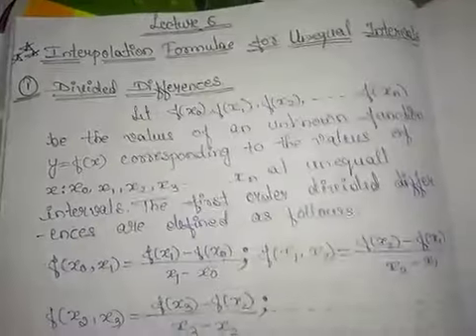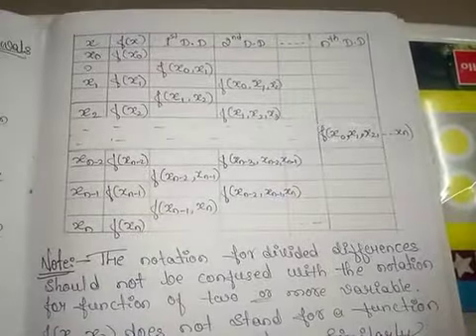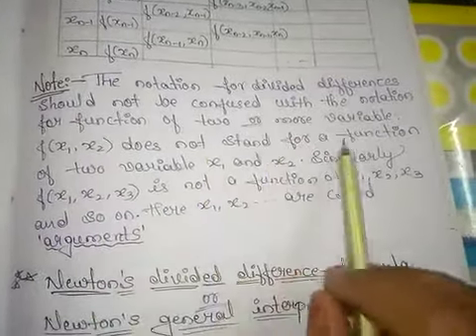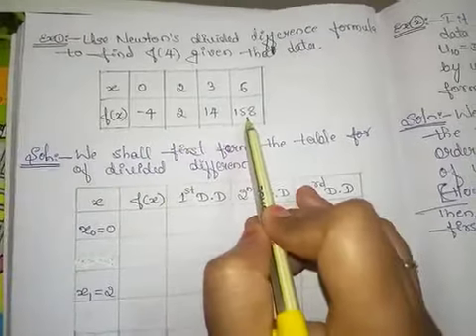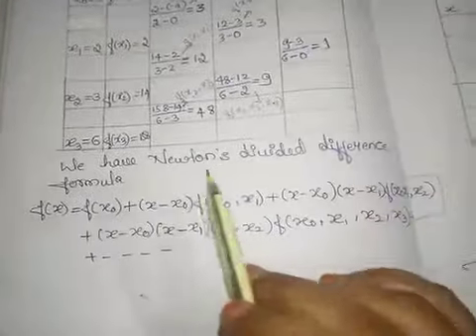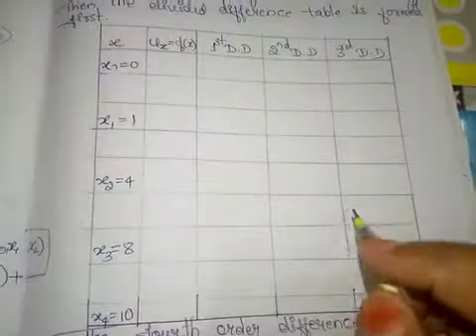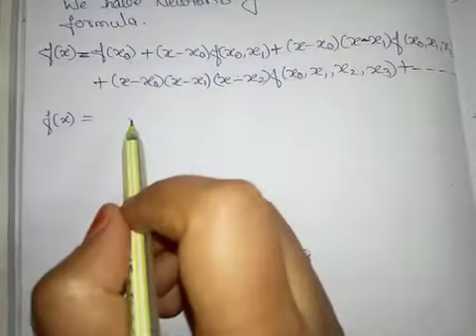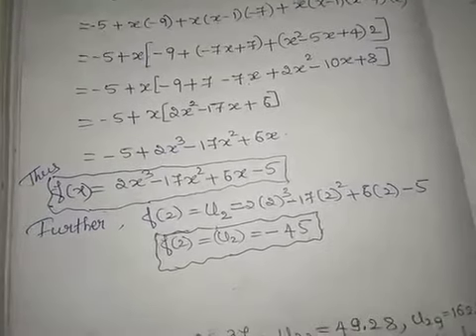18MAT21#(Lecture 6)Module 5:- Numerical Methods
Interpolation Polation Formula For Unequal  Intervales.And Examples.